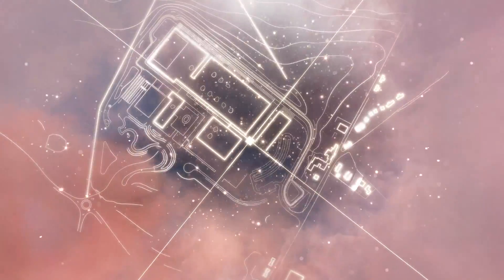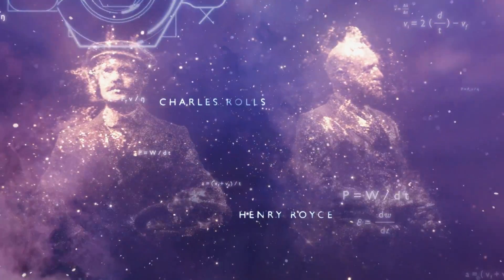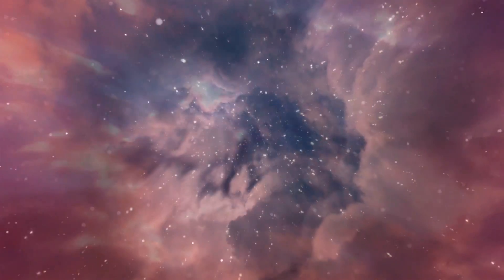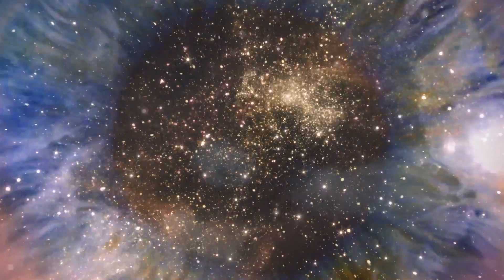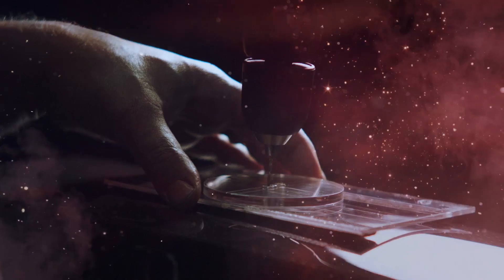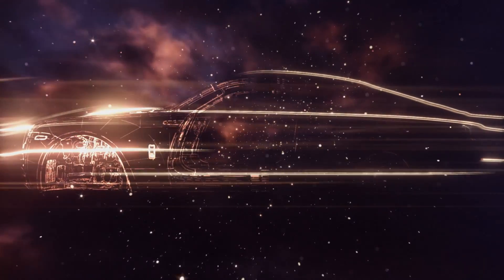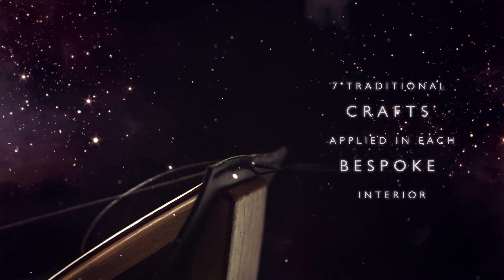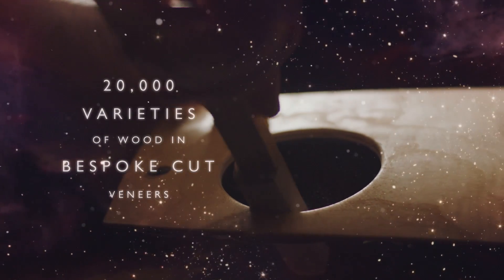THE SECOND HOUSE OF ROLLS-ROYCE SHORT FILM RECEIVES PUBLIC PREMIERE | AutoMotoTV